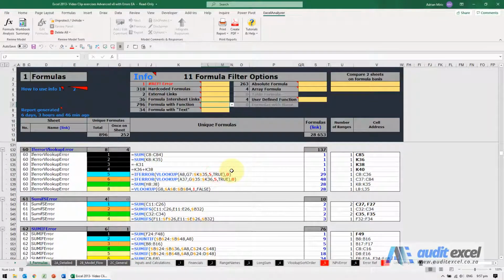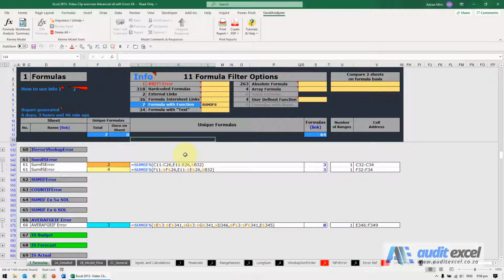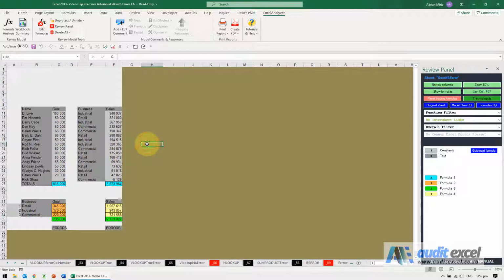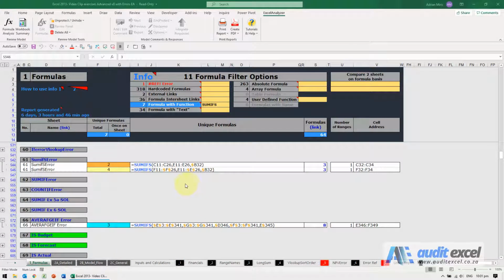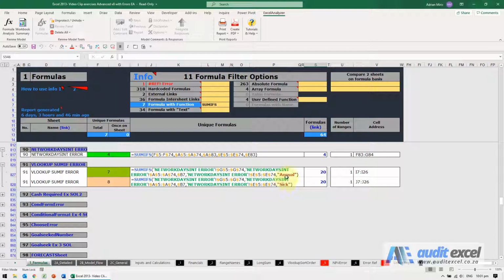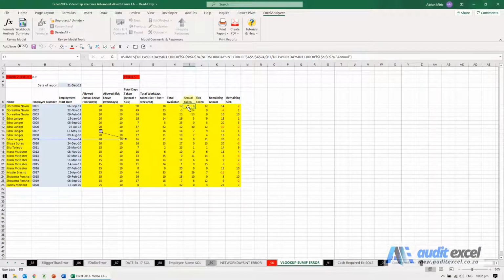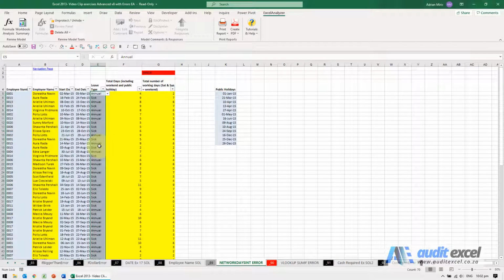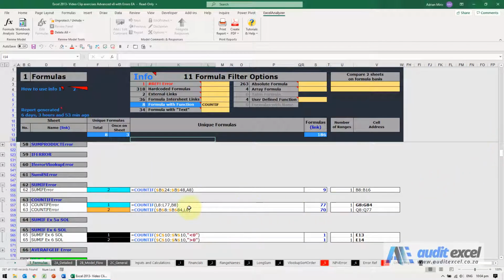SUMIFS error (COUNTIFS AVERAGEIFS MAXIFS MINIFS also) based on risk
00:00 SUMIFS/ COUNTIFS/ AVERGEIFS not working
00:33 SUM range and CRITERIA range not looking at the correct place
02:20 Check the spelling of LOOKUP criteria
03:50 COUNTIFS special criteria- less than zero OR less than and equal to

When reviewing an Excel spreadsheet it is important to understand the typical errors people make. Below are ideas on easy ways of finding the SUMIFS, COUNTIFS, AVERAGEIFS, MAXIFS, MINIFS errors, in order of riskiness, when auditing an Excel Spreadsheet.

It is useful to have an add in to find all the risky formulas but if you don’t have one you can do a manual search using the FIND tool.

$ signs on ranges
Similar to VLOOKUP and HLOOKUP, the areas that the SUMIFS, COUNTIFS, AVERAGEIFS, MAXIFS and MINIFS look at normally stay the same, so you would expect to see $ signs on both rows and columns making these ranges absolute.

As shown below when the SUMIFS are listed in a single report, (1) and (2) have no $ signs included and (3) and (4) only have $ signs at the end of the ranges. To use these would be risky and need a quick investigation. (5) is more like what we would expect with $ signs on the rows and columns of all the ranges.

Where should it be looking
Although you will probably do this when reviewing the formula properly (keep in mind in this section we are looking for quick wins), the criteria used needs to be considered. Unlike a VLOOKUP where you will get NA error messages, with SUMIFS and COUNTIFS et al, if it is looking at the wrong cell because you have the incorrect $ signs, it will just give a total of 0, so you may not spot it. Similarly if the criteria has been hardcoded then copies may be incorrect.

So below, instead of referencing a cell, the text is ‘hardcoded’ into the formula. This is a risk especially as it seems that these formula are copied 20 times each. Similarly, if it had been a reference e.g. cell G10, you would need to consider if it needed $ signs to get the correct criteria.

Special Criteria
SUMIFS, COUNTIFS, AVERAGEIFS, MAXIFS, MINIFS allow you to, instead of having static criteria, you can include a logic check like “bigger than 0”. These are slightly more risky with the same risks as mentioned in the IF’s i.e. should it perhaps be bigger than or equal to 0 or just bigger than 0?

As shown below, when it is listed for you using the Excel Analyzer add in, it is easier to find and consider.